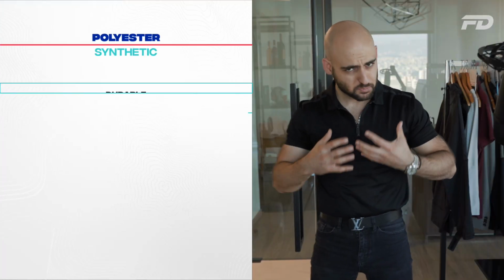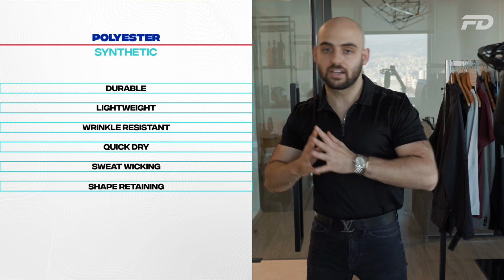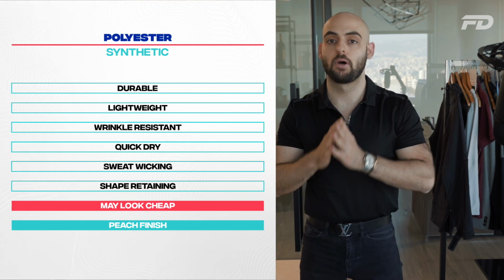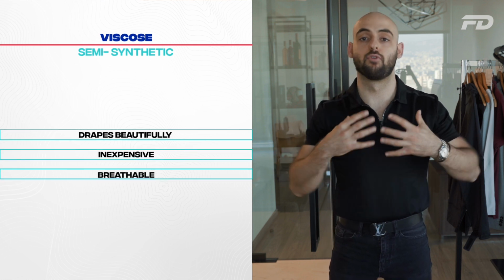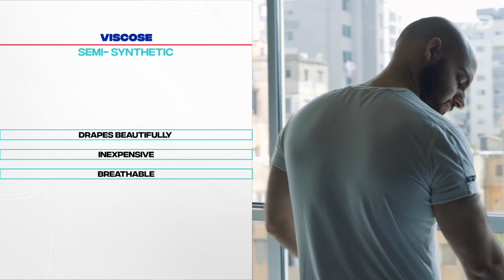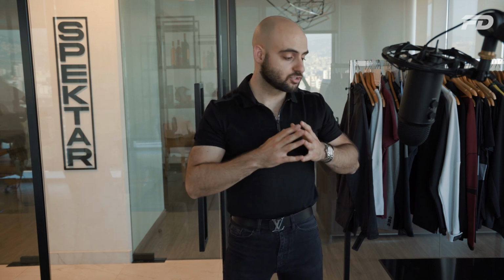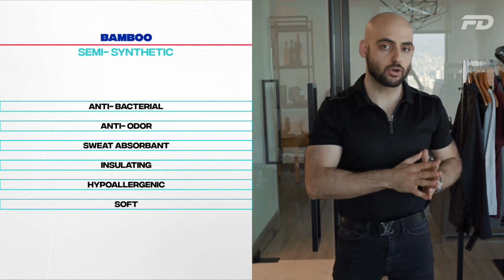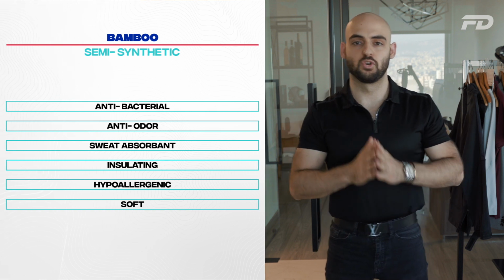Three Surprising Alternatives to Cotton (Sportswear Secrets)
In this episode, we'll look at three fabric alternatives to cotton that are perfect for sportswear design. We'll look at specific fabrics that give the look and feel of cotton without any of its drawbacks.

Let us help you design, prototype, manufacture and sell an apparel brand that is worthy of your unique vision